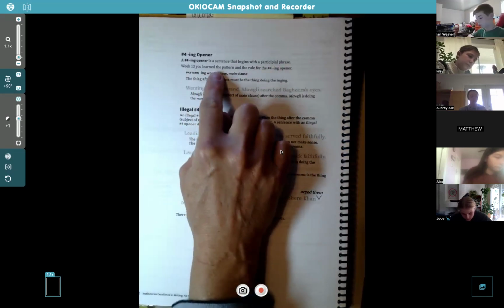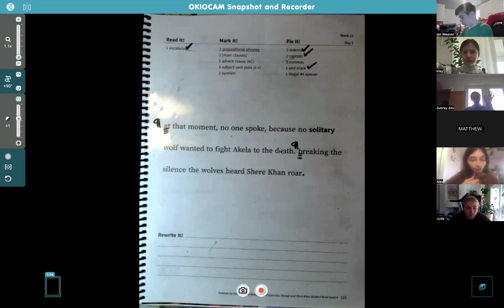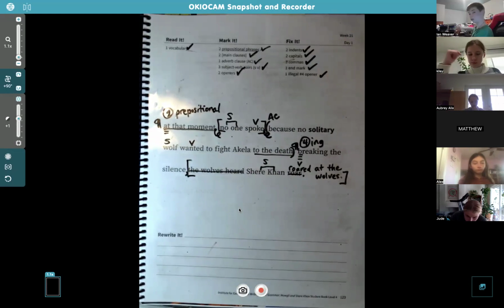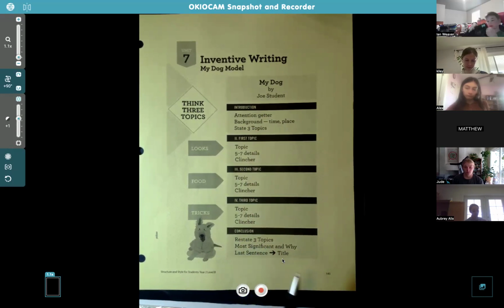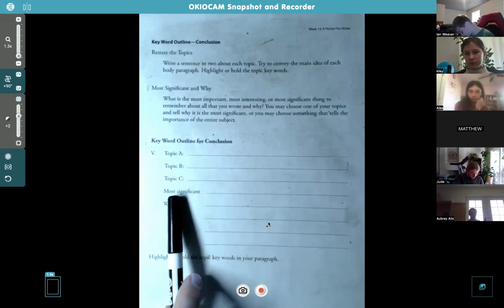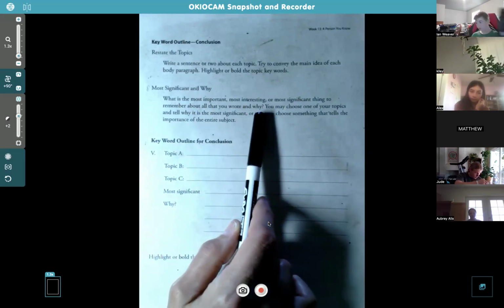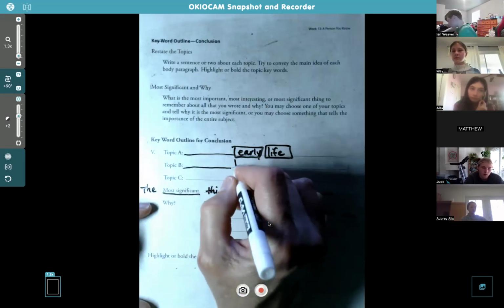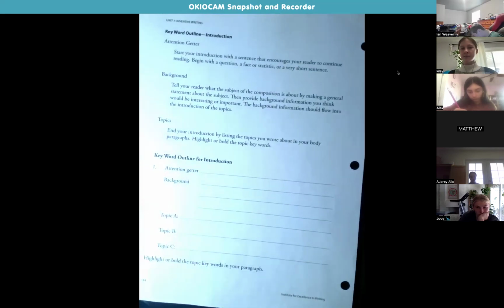Y2LB Class 2:18:25